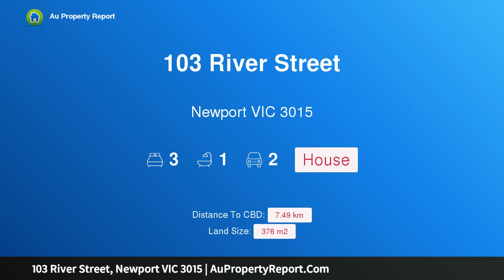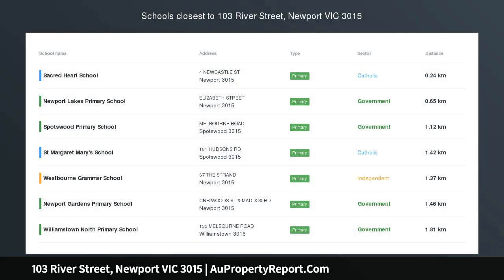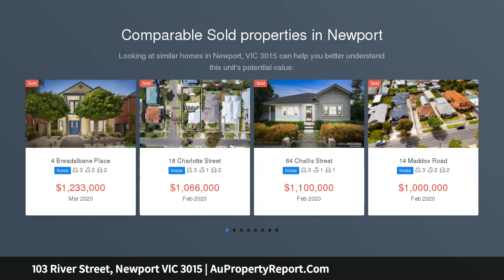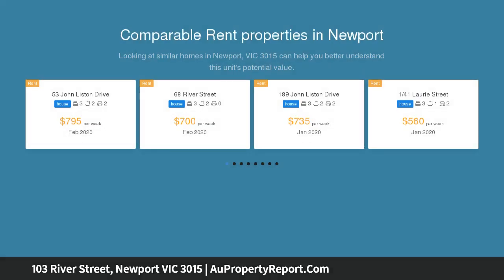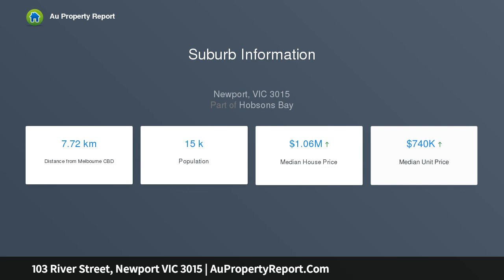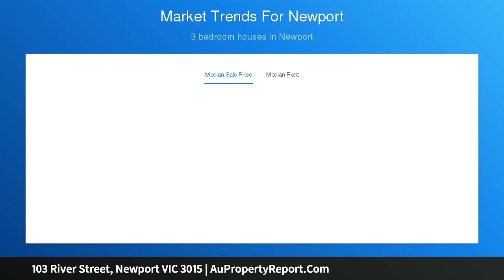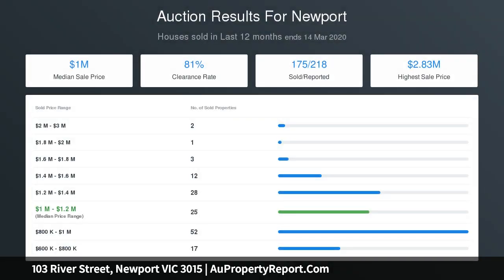103 River Street, Newport VIC 3015 | AuPropertyReport.Com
103 River Street, Newport VIC 3015
Property Type: house
Bedrooms: 3
Bathrooms: 3
Car Space: 2
Family Classic with Future Potential